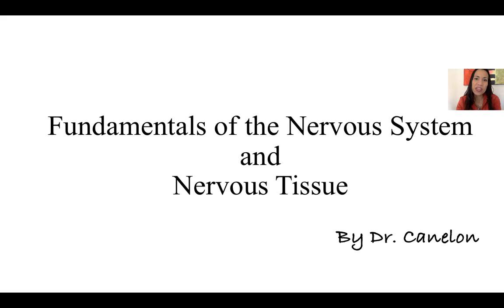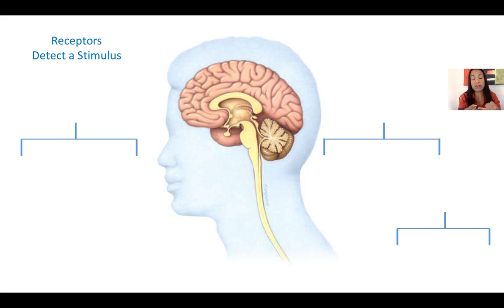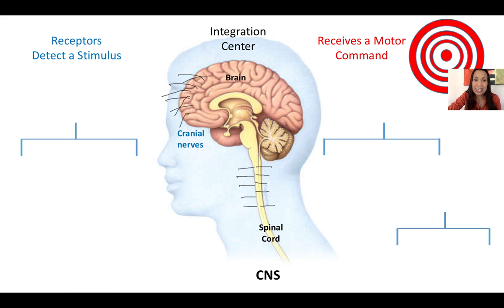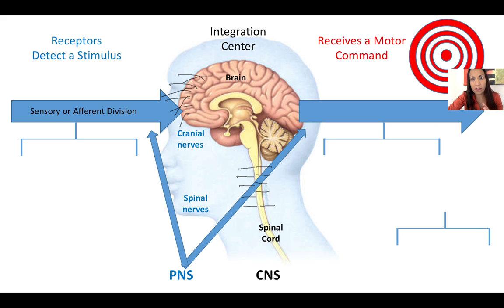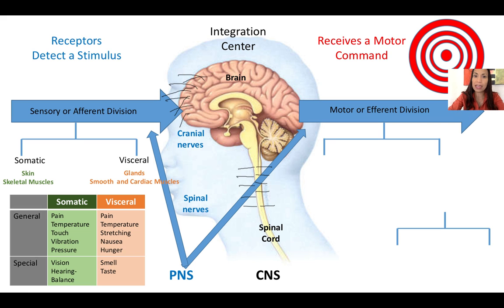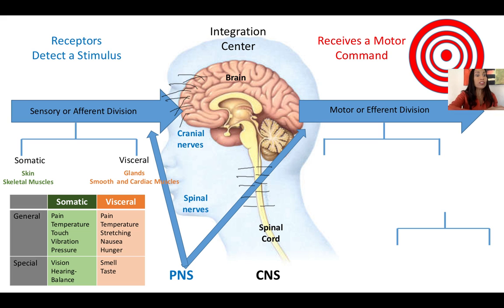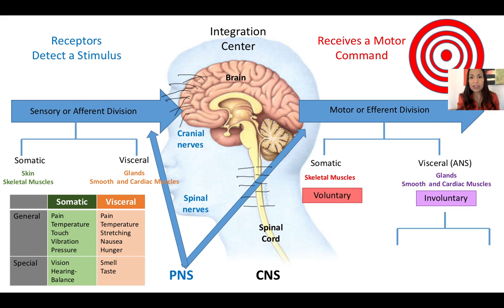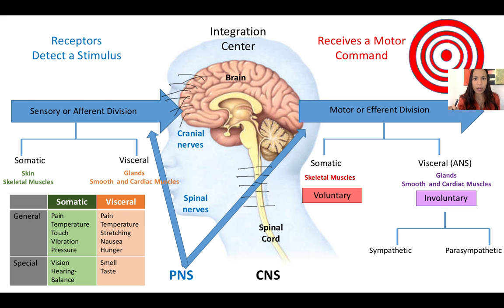1. Functional Organization of the Nervous System